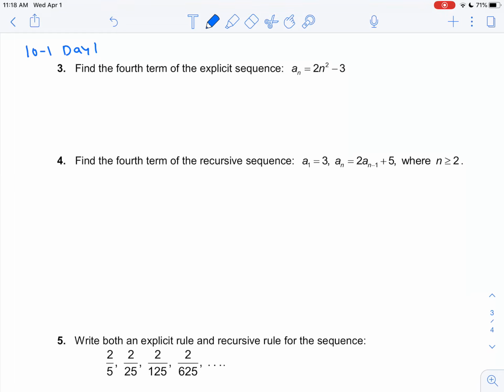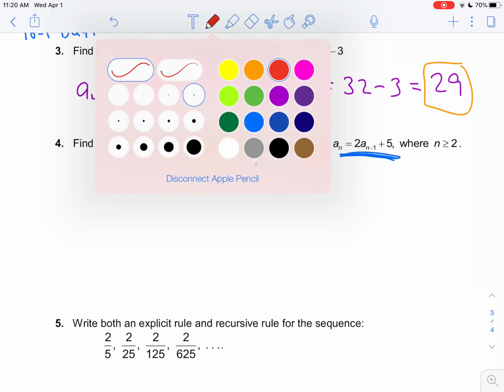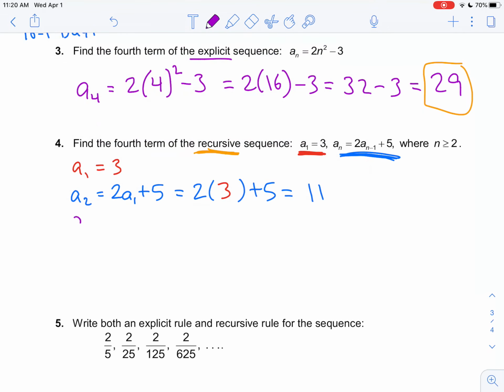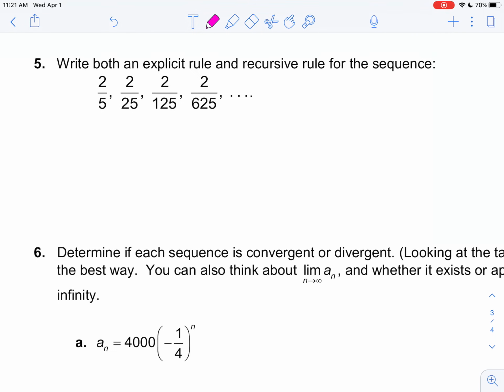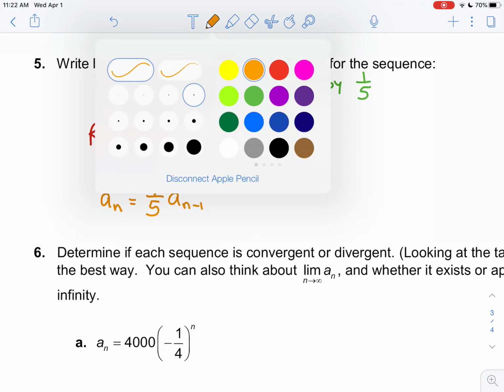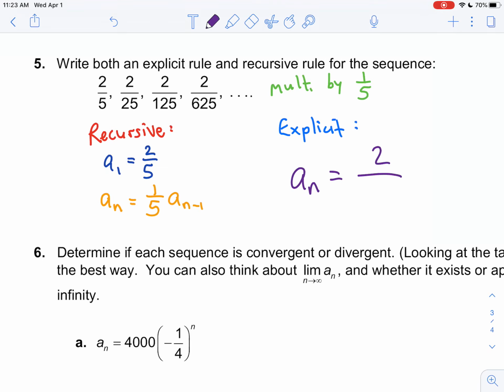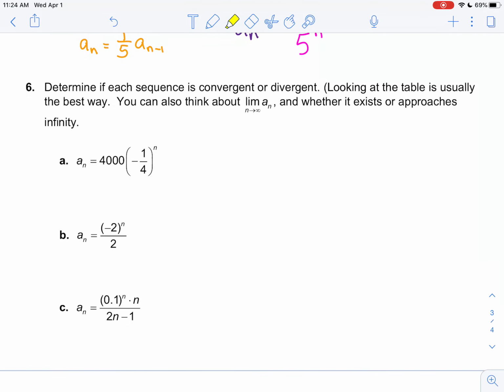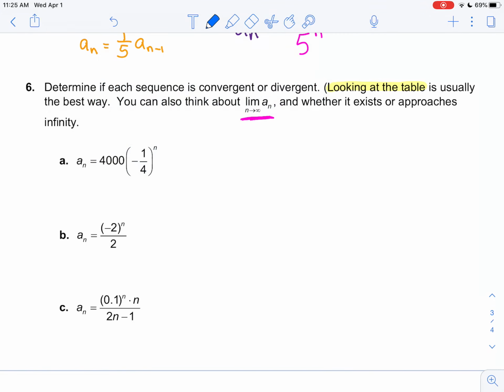Sequences (video 3 of 5)